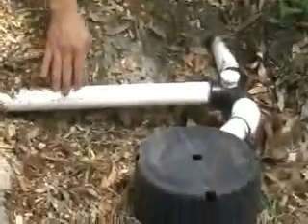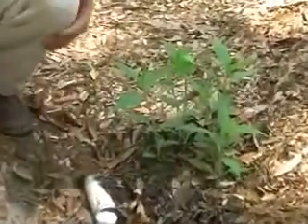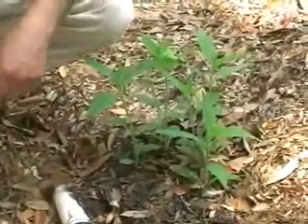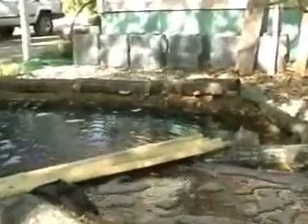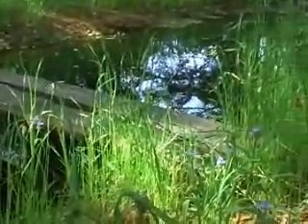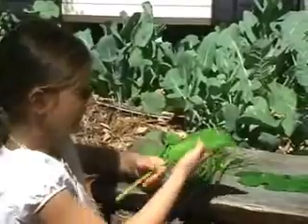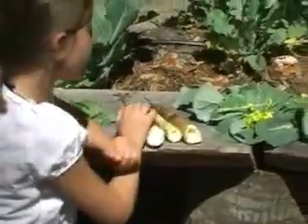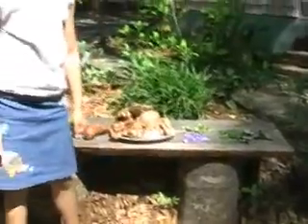Urban Permaculture Institute of the Southeast spring 2008 harvest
My daughter and I harvesting in the spring.